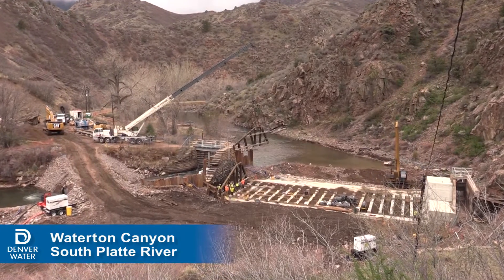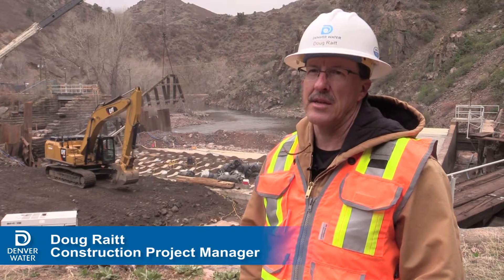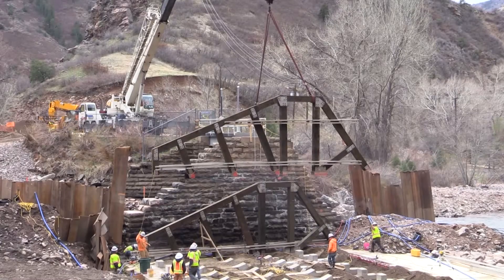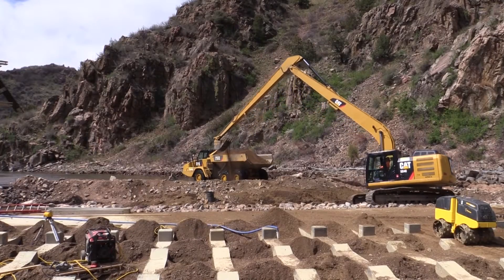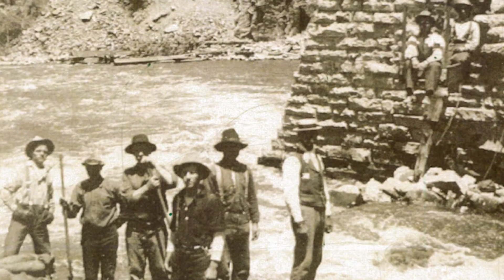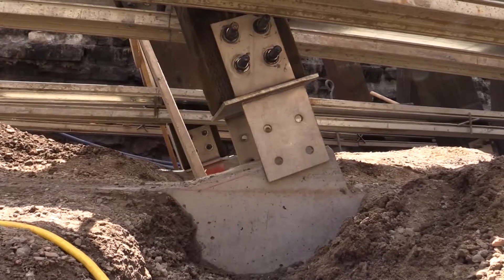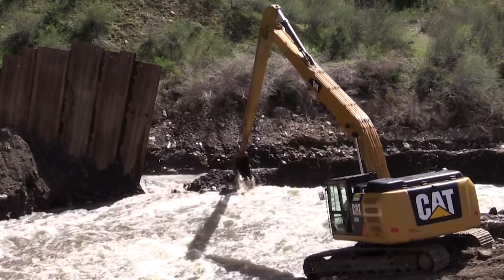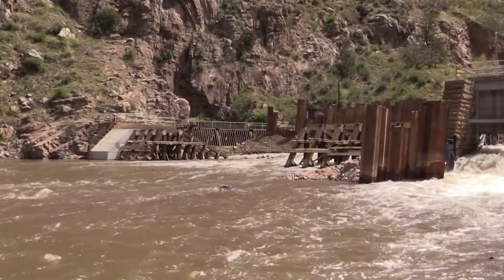High Line Canal diversion dam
Denver Water is rebuilding the High Line Canal diversion dam in Waterton Canyon along the South Platte River. The original dam was built in 1870 and had to be replaced after it was damaged by high water flows in 2015.